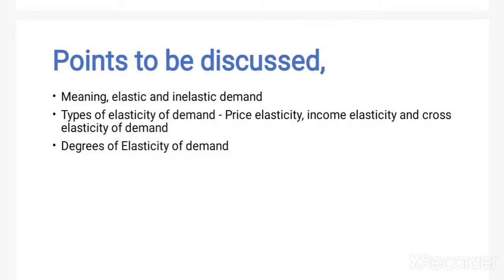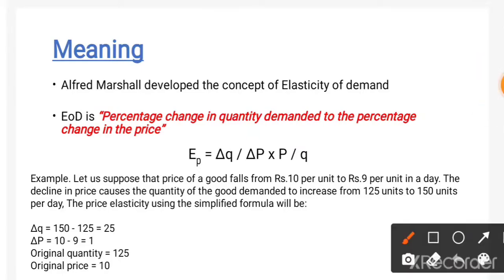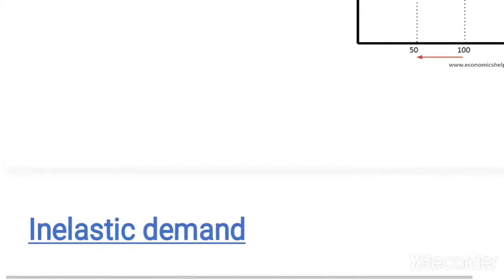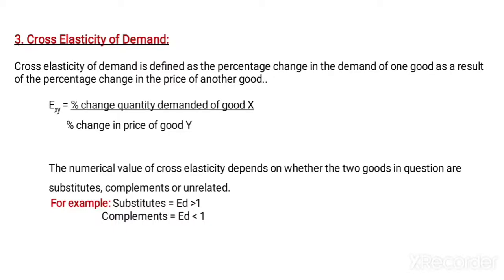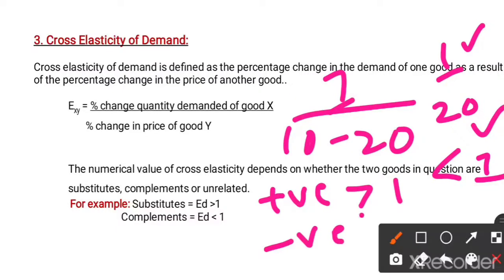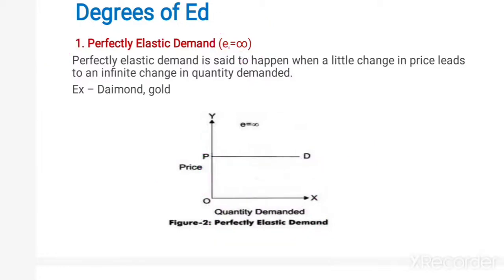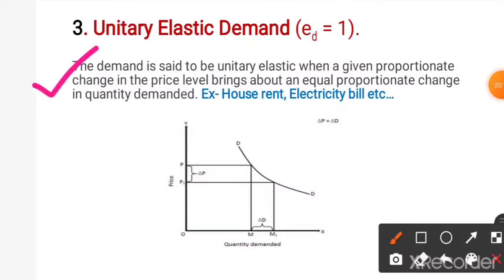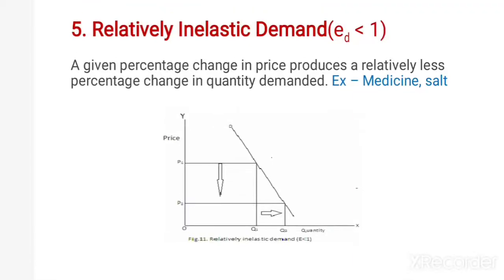Lecture 14 - Elasticity of demand